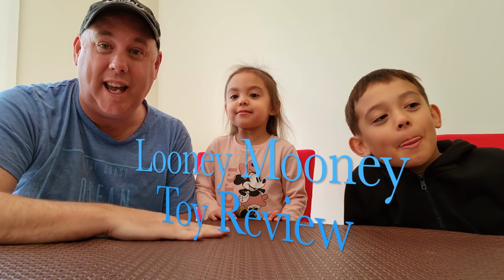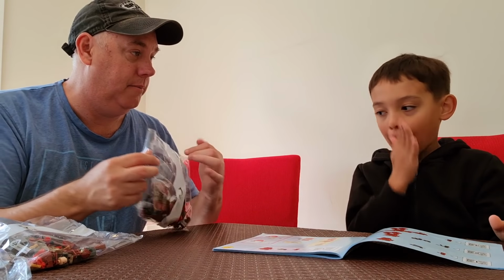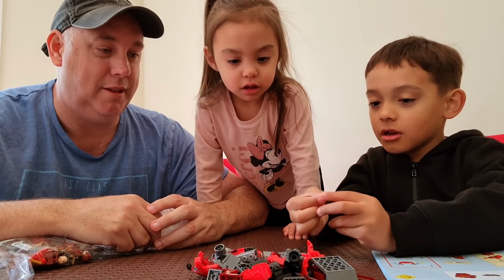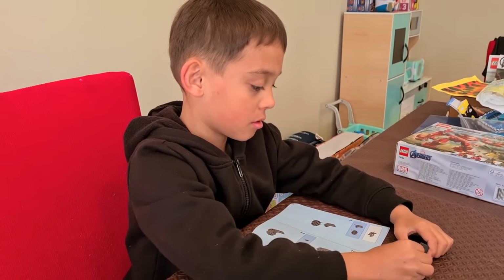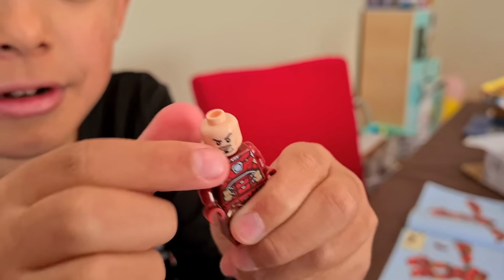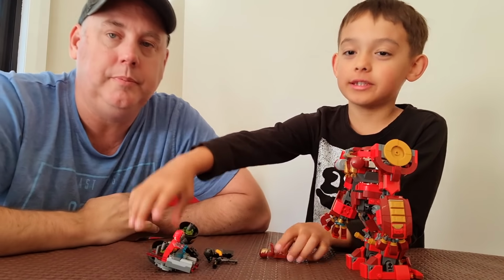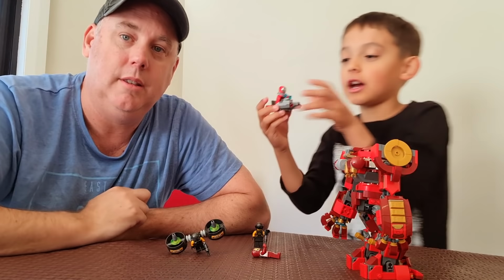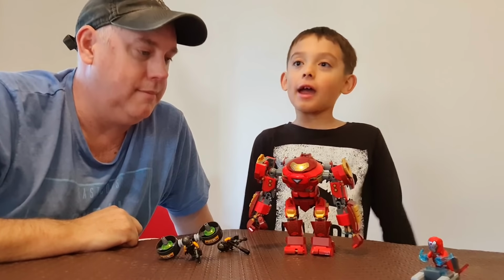Lego Avengers toy review - Iron Man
Hello YouTubers!
Hope you enjoy Jeremy's latest review from the Lego Avengers series. This time we build Iron Man which is his 2nd favourite Avenger (Behind Thor)

Peace,
The Looney Mooney crew